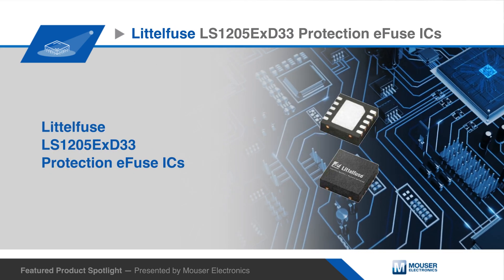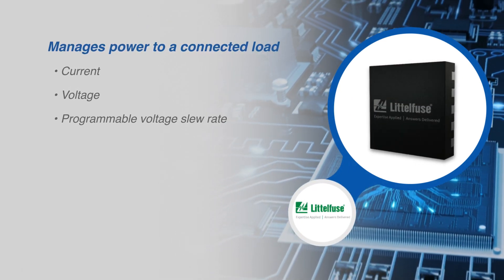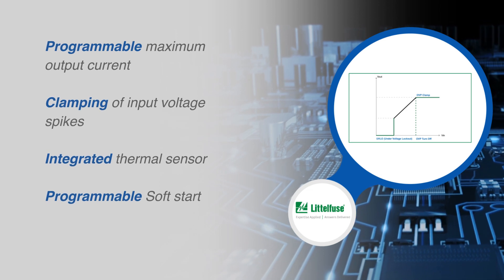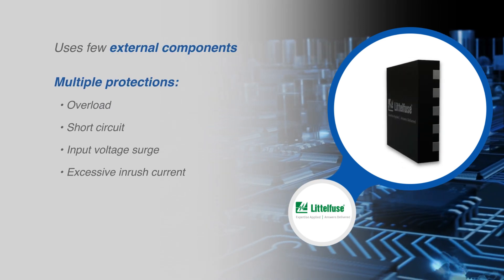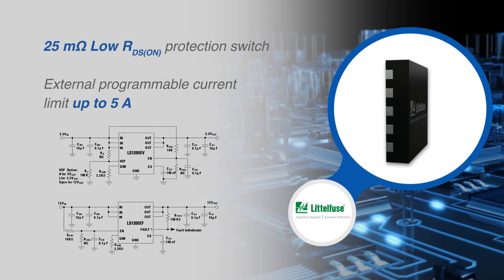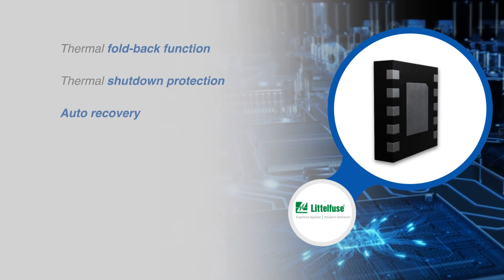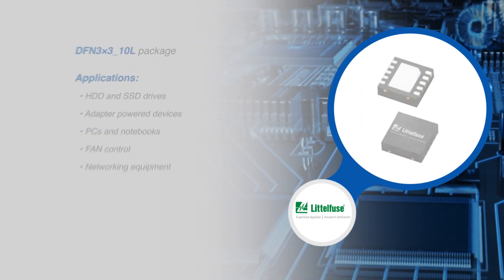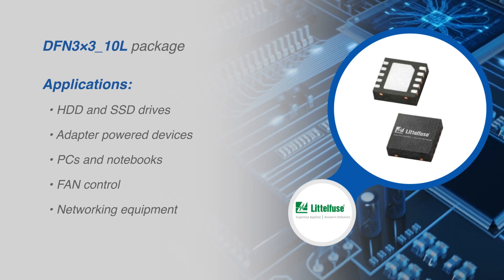Littelfuse LS1205ExD33 Protection eFuse ICs | Asia Featured Product Spotlight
The Littelfuse LS1205ExD33eFuse IC series of integrated load switches provide circuit protection when powering a system.